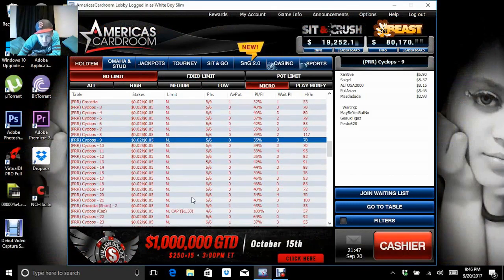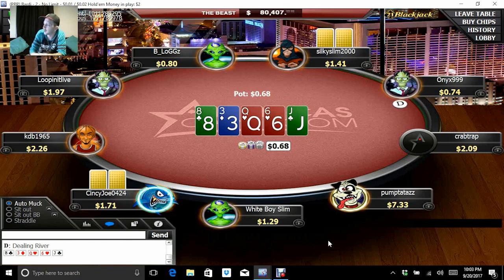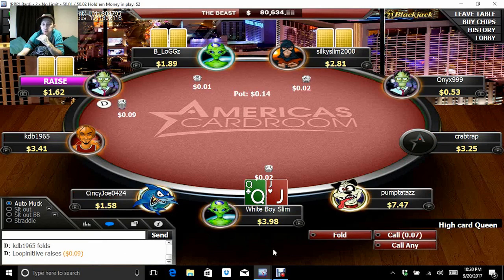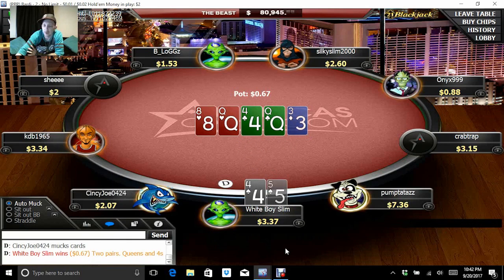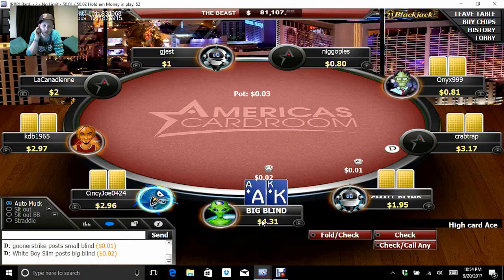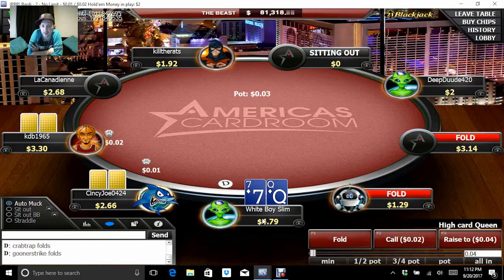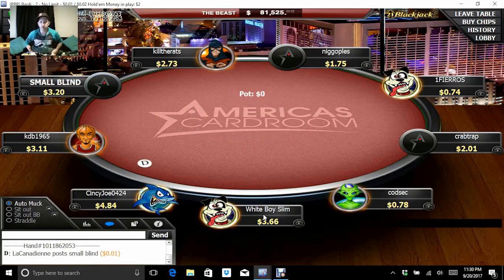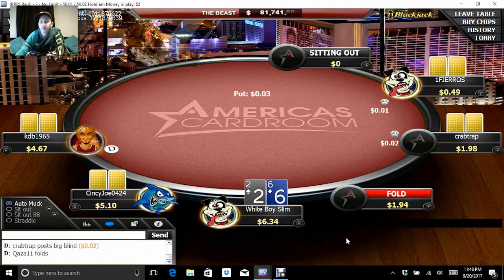Slim's $1,000 Online Poker Challenge Vlog #01 | America's Card Room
Hey everyone,
It's Slim here after a lil break. I'm playing on America's Card Room on $10 of free cash they gave me. I decided to make a challenge of turning this free $10 on my account into $1,000. It'll be fun! In this episode I decided to play very small and got stuck pretty quick...then I got unstuck plus a "lil" more. Cheers!